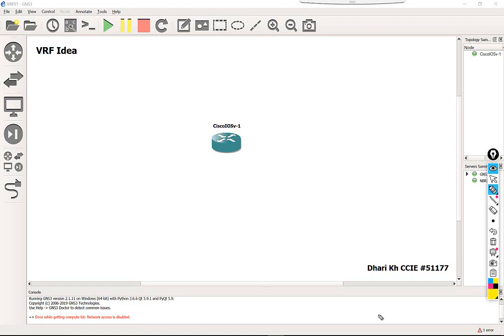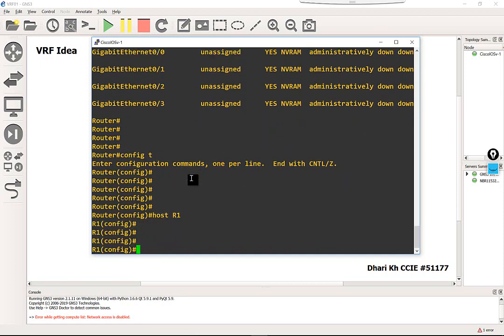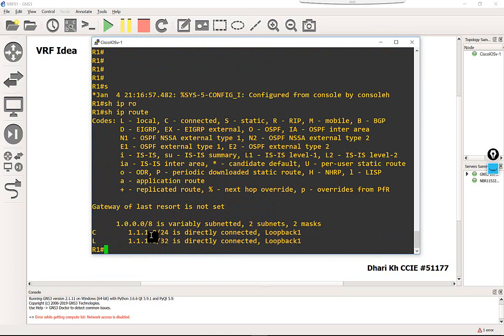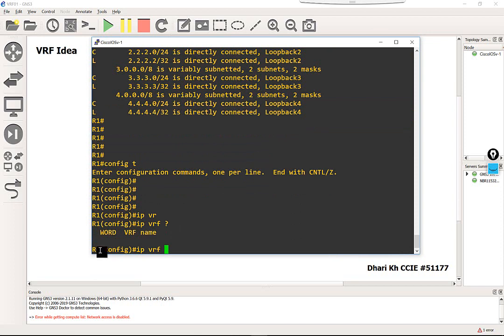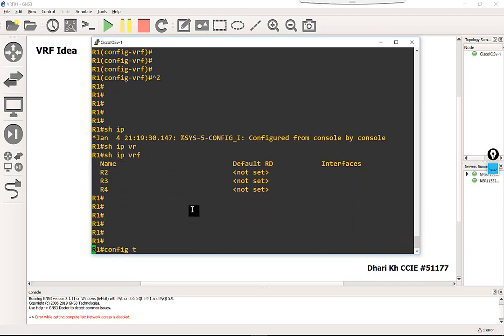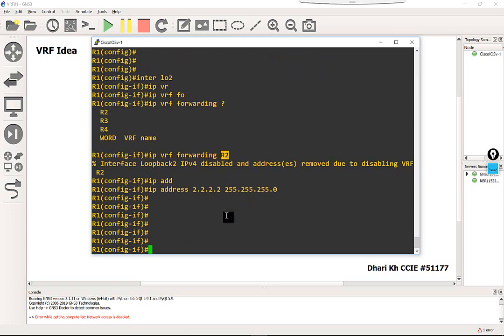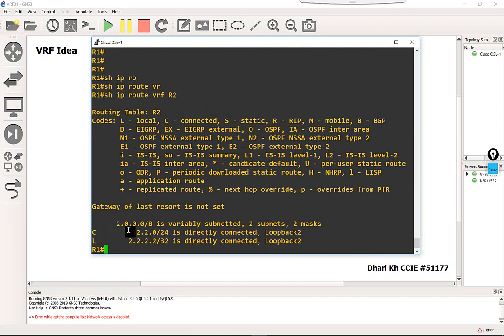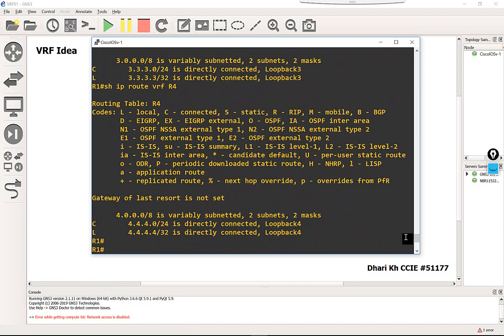2- VRF Basic Config